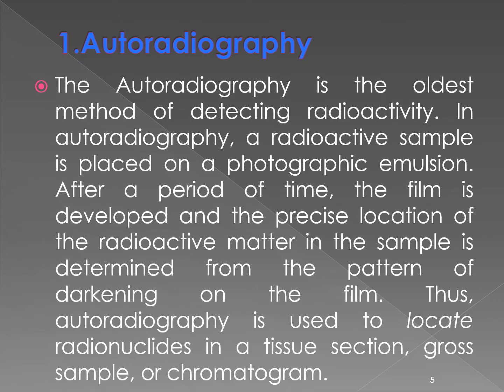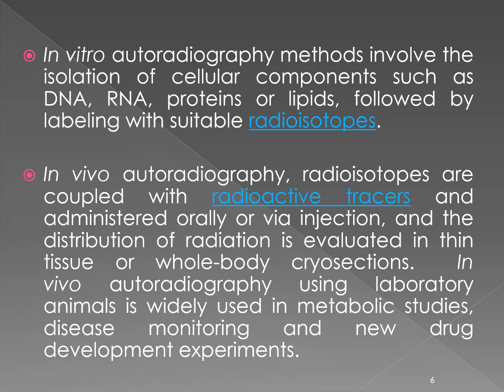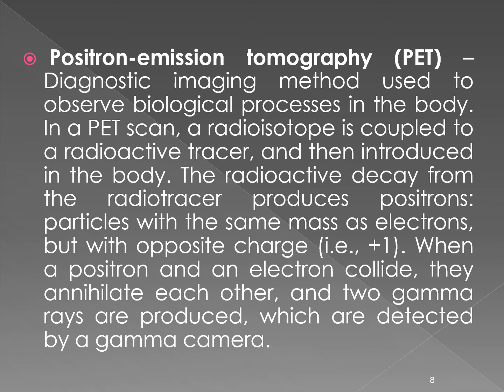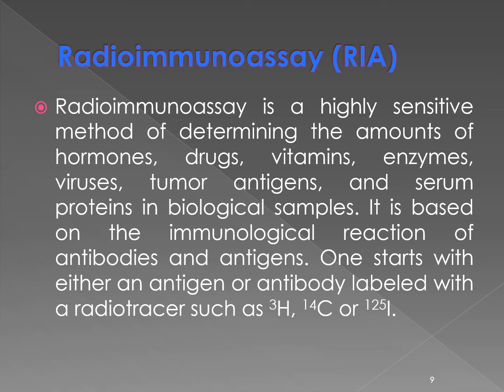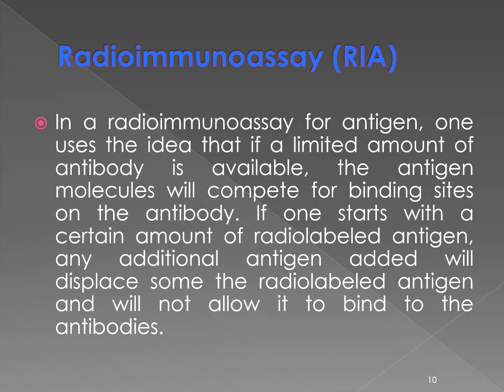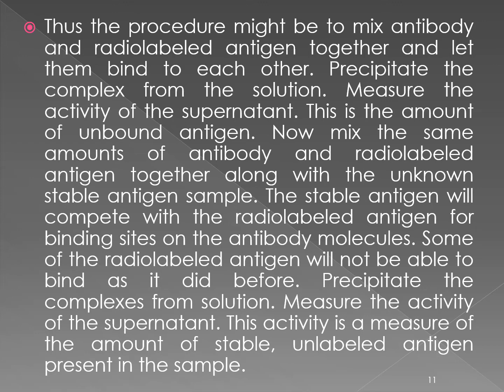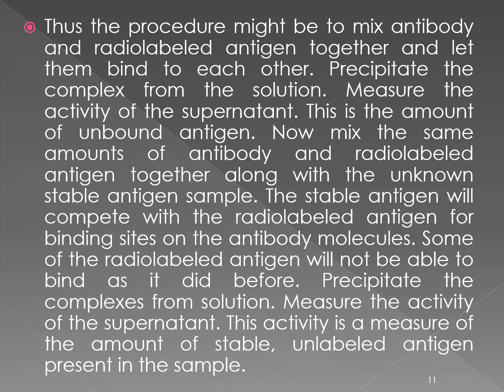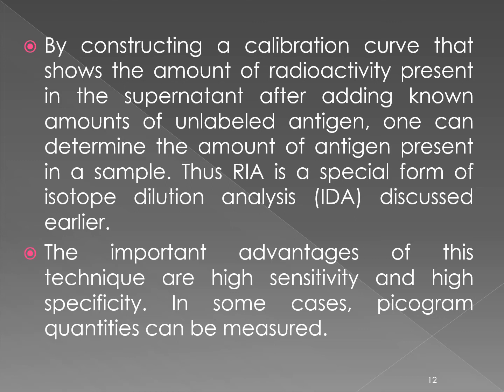BIOLOGICAL APPLICATIONS OF RADIOTRACERS